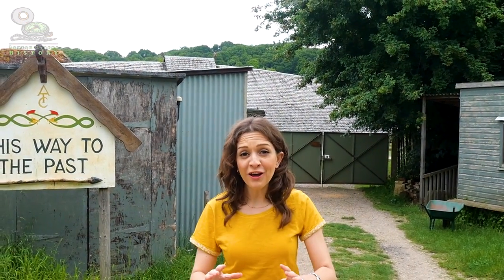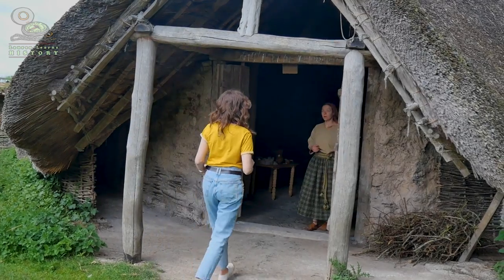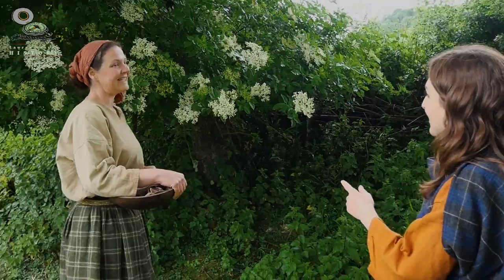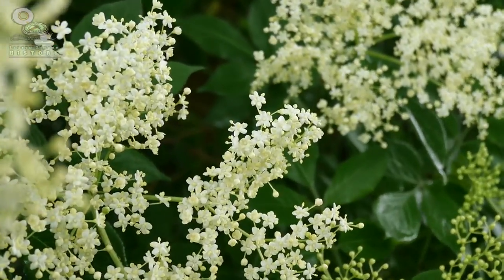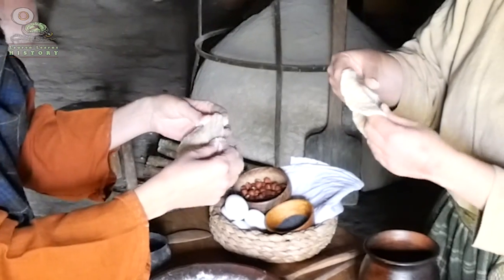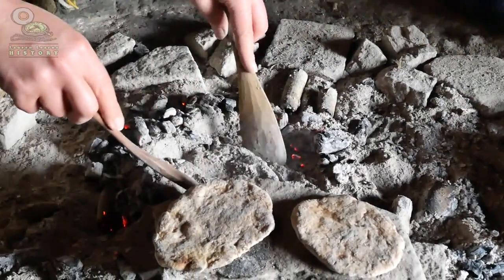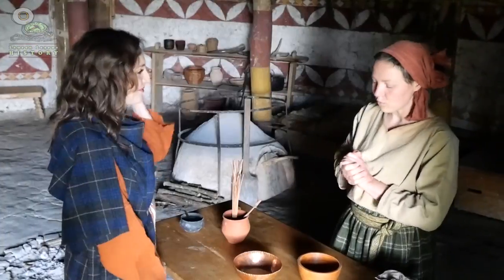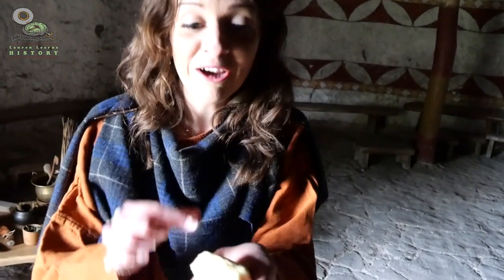Life in Iron Age Britain | Prehistory for Kids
Join Lauren as she travels back 2,200 years to the Iron Age!  Lauren meets Iron Age lady, Doneca, who agrees to show her around, gets an Iron Age make-over, a tour of a roundhouse and learns how to make her own flat bread and butter around a hearth!

Filmed at the Ancient Technology Centre in Dorset. Get your time travelling pocket watches at the ready with this one and play along! We've made a free resource for the kids. Easily learn the different time periods throughout history with my time travelling pocket watch! Download your own to make at home from my website 😊

This episode was made possible with thanks to support from @artscouncilofengland, @ancienttechnologycentre6762 Caroline Nicolay, historical interpreter @ParioGallico

CREDITS:

Writer: Lauren Grierson
Producer: Lauren Grierson
Doneca: Caroline Nicolay
Editor: Ian Grierson
Illustrator: Ian Grierson
Historians and Historical Advisors: The Ancient Technology Centre, Caroline Nicolay and Ian Grierson
Presenter: Lauren Grierson
Composer: Ian Grierson
Camera Operator: Ian Grierson